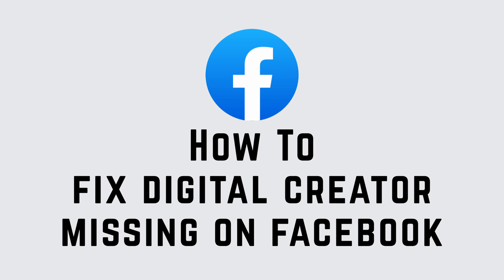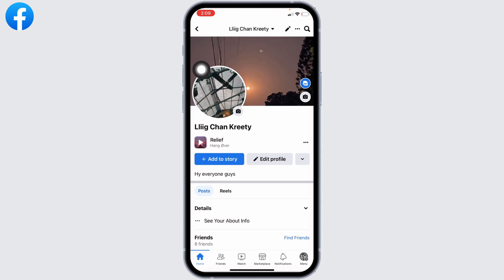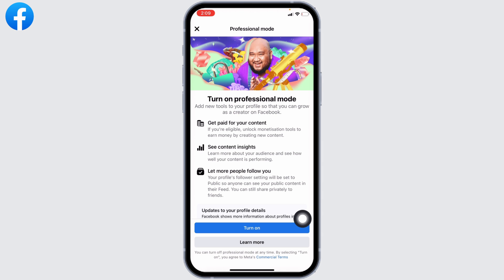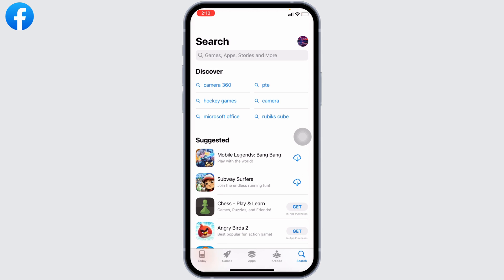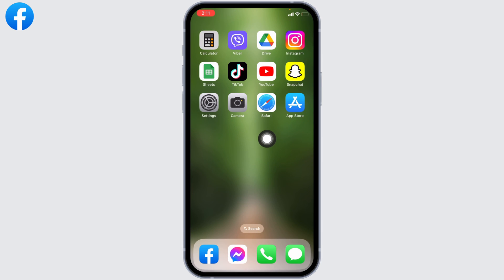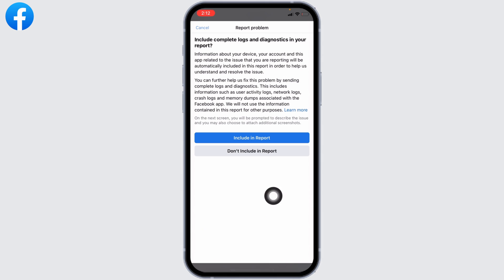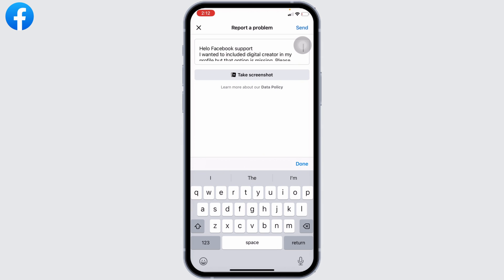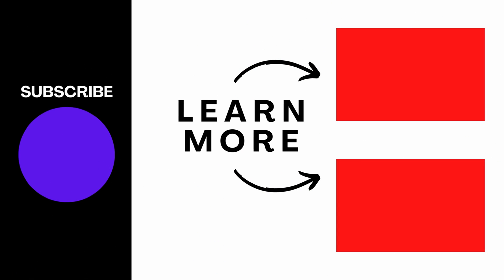How To Fix Digital Creator Missing On Facebook (FIXED)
In this tutorial, we'll provide you with a step-by-step guide on how to troubleshoot and resolve the problem of Digital Creator missing on Facebook. We'll cover everything from checking your profile settings to contacting Facebook support.

👋 Welcome to Create Login And Delete! In this video, we'll show you how to fix the issue of Digital Creator missing on Facebook and get it back in working order. If you're someone who wants to showcase yourself as a Digital Creator on Facebook but can't find the option or it's missing, then this tutorial is perfect for you.

Tips for fixing Digital Creator missing on Facebook:
🔗 If you have any questions or need further assistance with fixing the issue of Digital Creator missing on Facebook, feel free to leave a comment below, and we'll do our best to assist you.

📱 Timestamps:

0:00 - Introduction
0:05 - How to Fix Digital Creator Missing on Facebook
0:10 - Steps to Fix Digital Creator Not Showing on Facebook